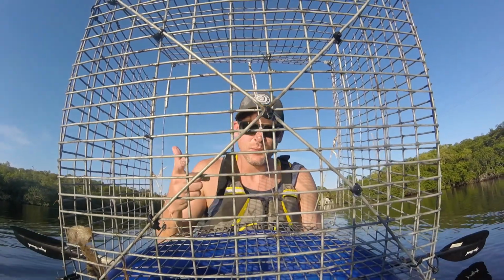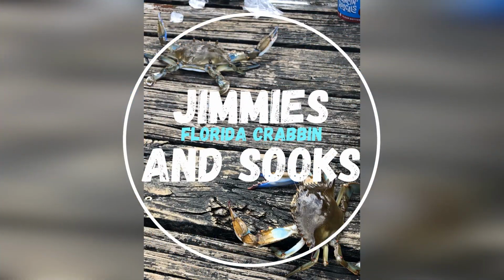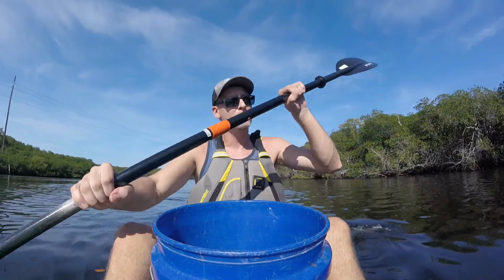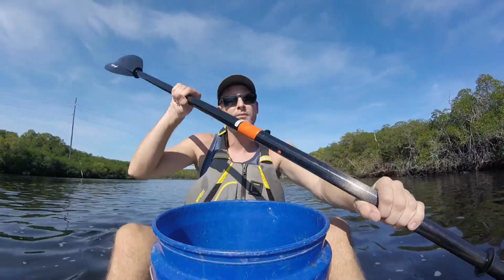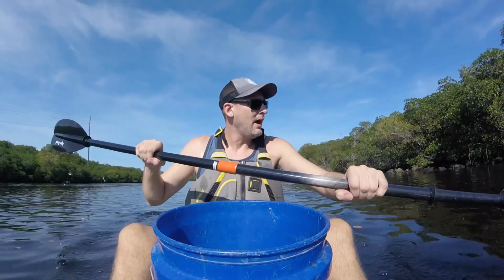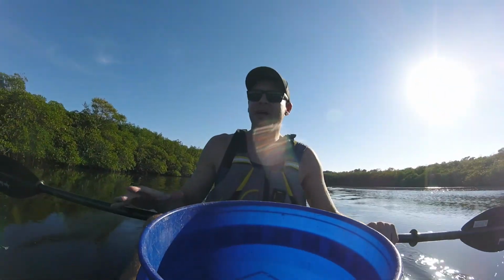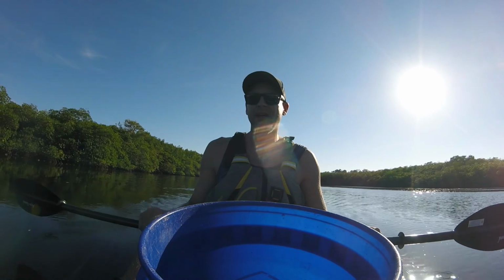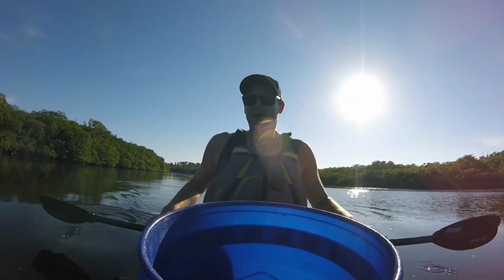Check This Out!!! Using Homemade Topless Crab Traps on the River. Catching MONSTER BLUE CRABS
On this mid-December day In South Florida I brought my homemade topless crab traps on the water to see if we could catch some BIG OLD Jimmies. Man, I had a great time and the size crabs I caught were all #1's, with one well over 8 inches.